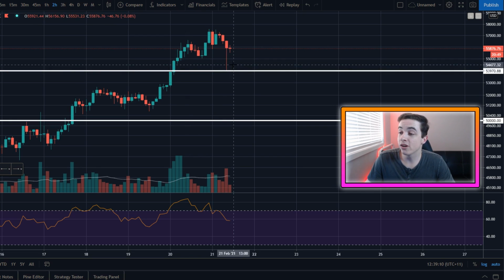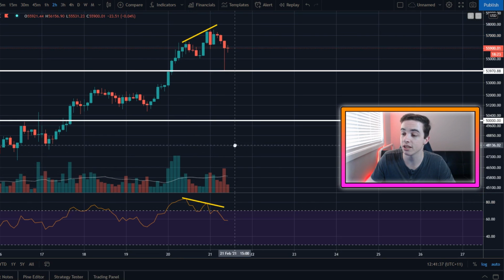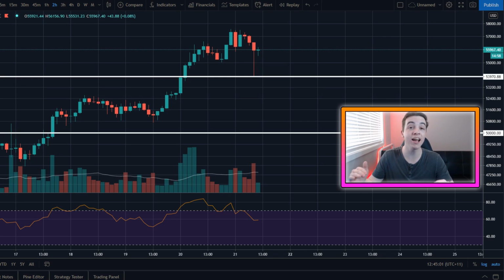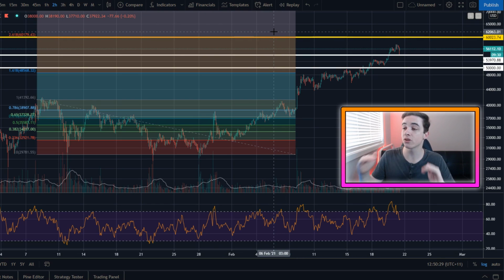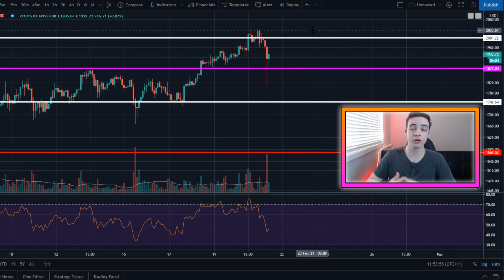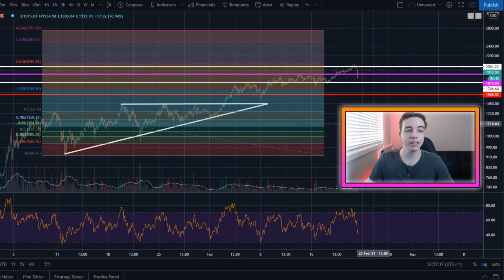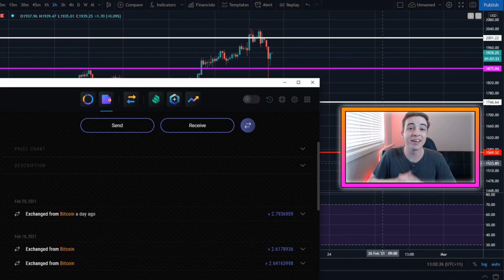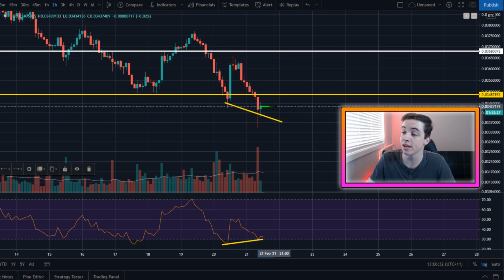MUST WATCH!! BITCOIN ABOUT TO CRASH & ETHEREUM PRICE BOTTOM!! (Exact Bitcoin Price Prediction + ETH)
MUST WATCH!!! BITCOIN CRASH IS OVER & ETHEREUM PRICE BOTTOM!! (Exact Bitcoin Price Prediction + ETH)
Welcome back to the Crypto World channel! In this video I reveal my Exact Bitcoin Price Target! I use my Bitcoin Technical Analysis to show exactly where Bitcoin will be heading next! I also reveal my exact Ethereum Price Target by showing my Ethereum Technical Analysis later in this video! Make sure to watch the WHOLE video so you don't miss out on this valuable information!!